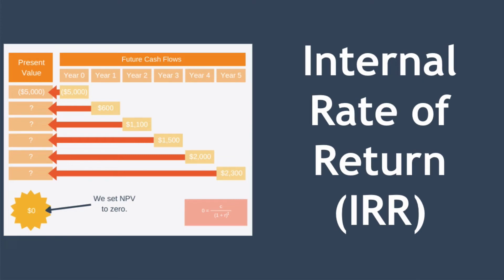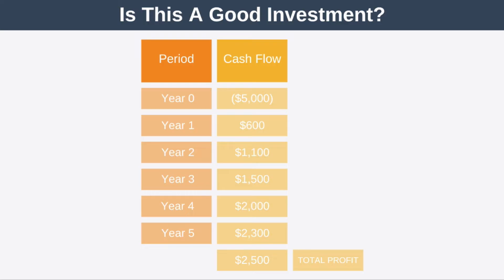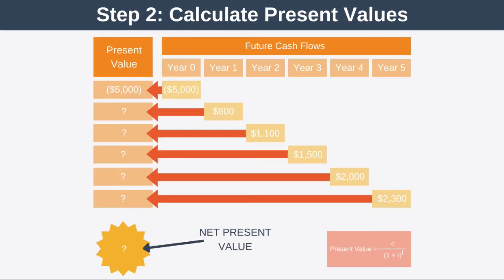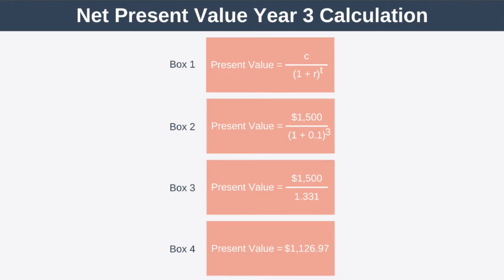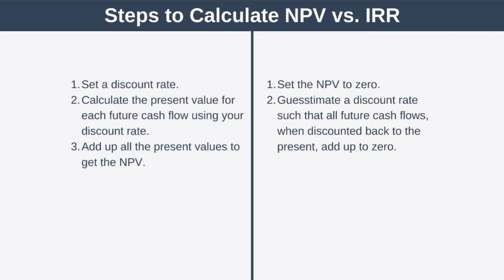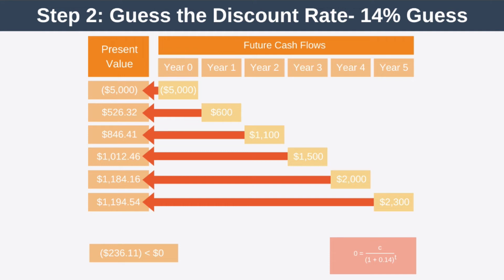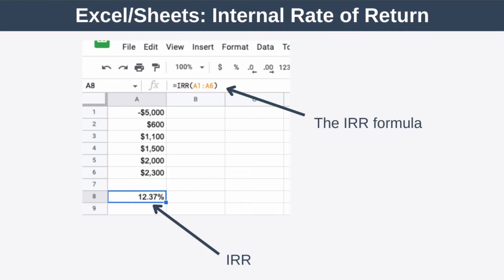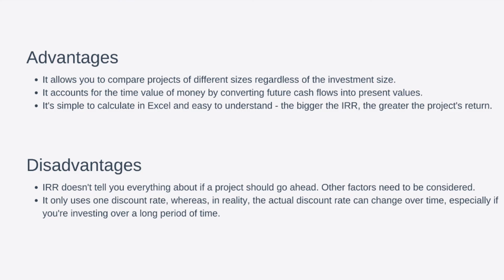Internal Rate of Return (IRR) Explained with Example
This video explains everything you need to know about Internal Rate of Return, including working through an example of how to calculate it for yourself.

Running Order:
- Why Do We Need IRR? 00:06
- NPV vs. IRR 00:32
- Example Project 00:49
- Steps to Calculate NPV 01:22
- Steps to Calculate IRR 03:56
- How to Use Excel to Calculate IRR 05:55
- Comparing Projects Using IRR 06:17
- Advantages and Disadvantages of IRR 07:06
- Summary 08:01

To understand IRR, it really helps to already understand net present value (NPV). In fact, we recommend you watch our NPV video before this video. You can find our NPV video here:

To learn more about internal rate of return,  you can read our companion article to this video here: